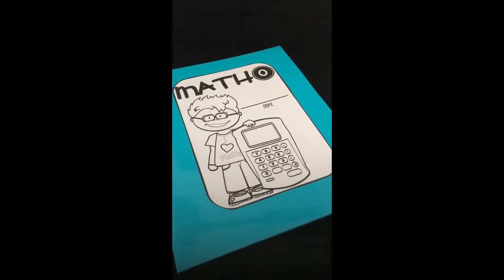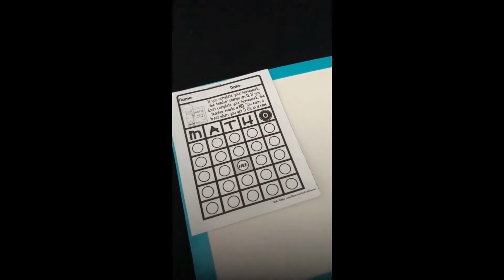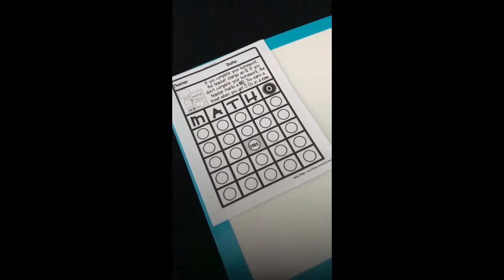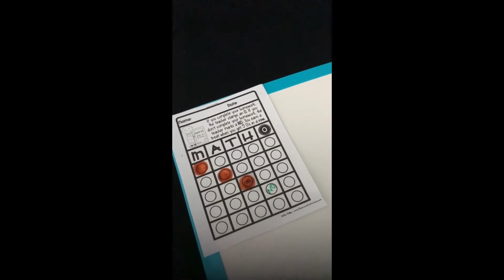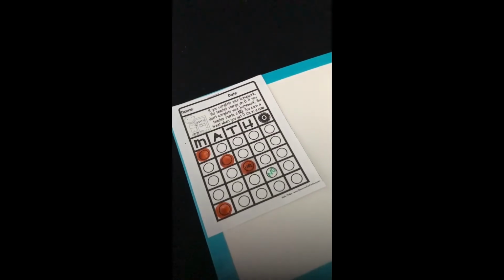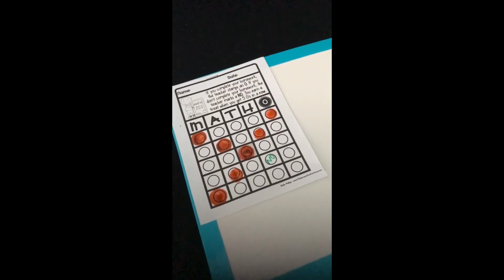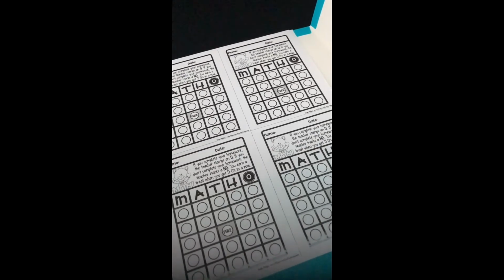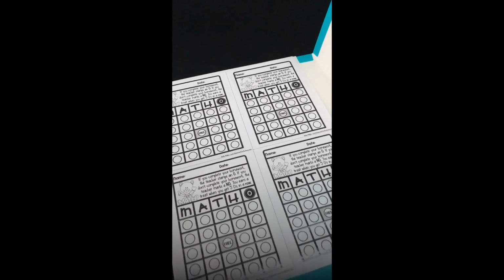MATHO Homework Incentive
Your students will enjoy MATHO, a fun homework inventive. It's found in my TPT store